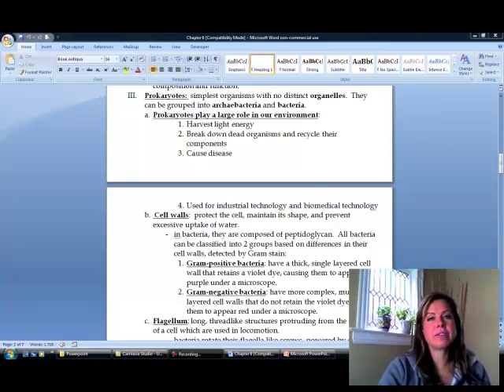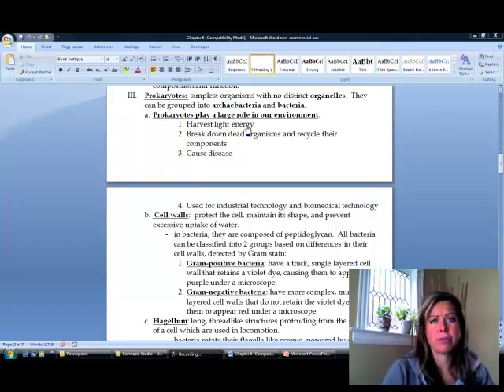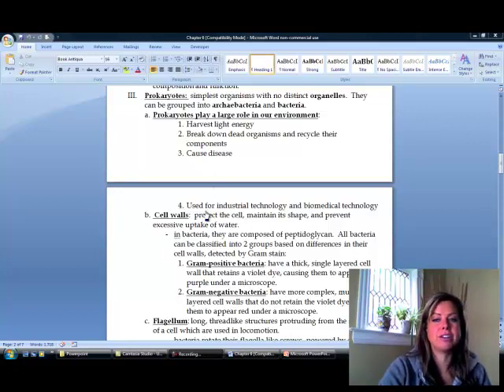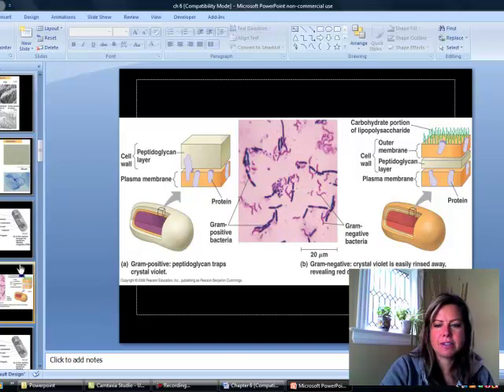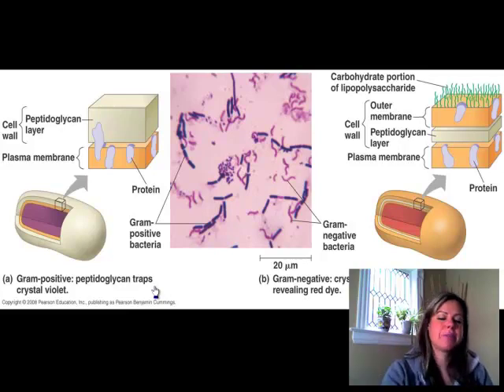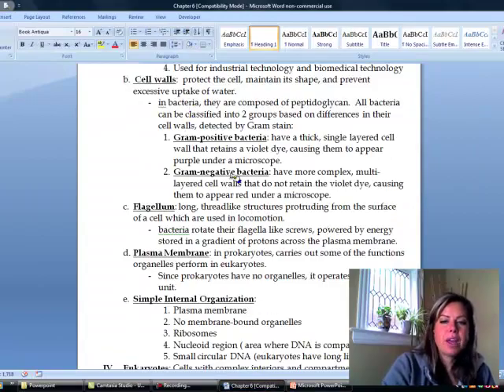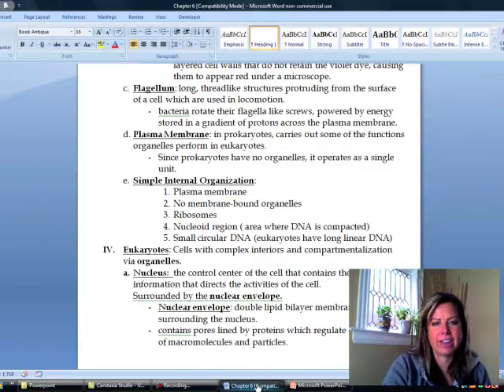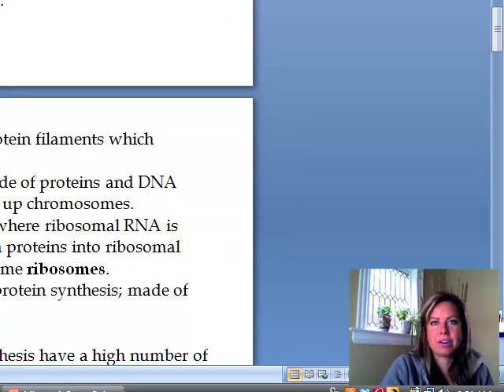BIO 111 Chapter 6 Part II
cell organelles